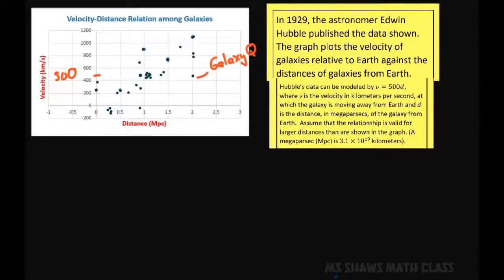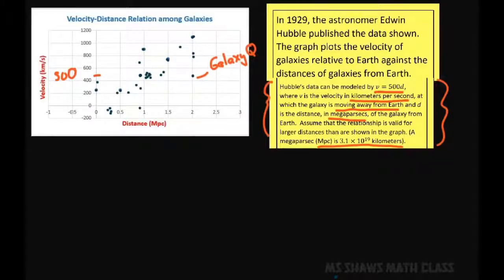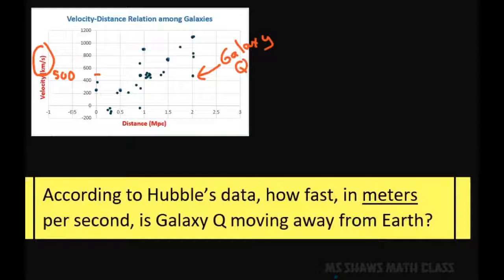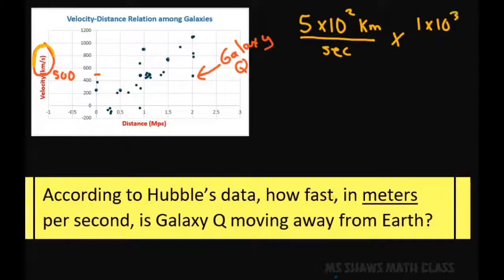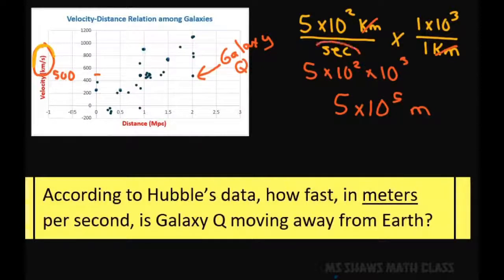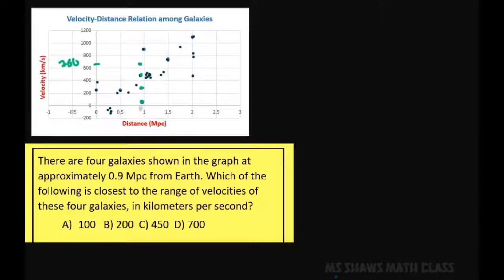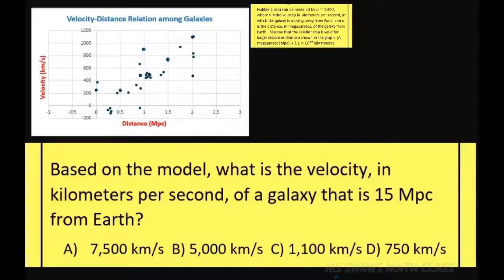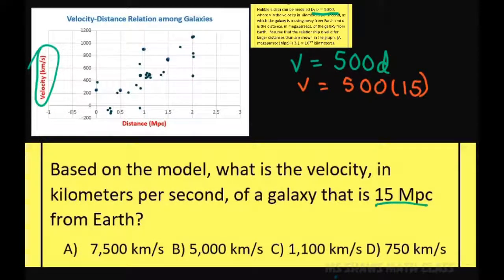2019 Practice SAT Booklet Mathematics #22-24. Calculator PSAT Test